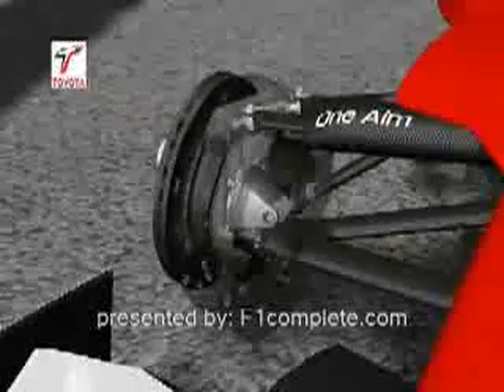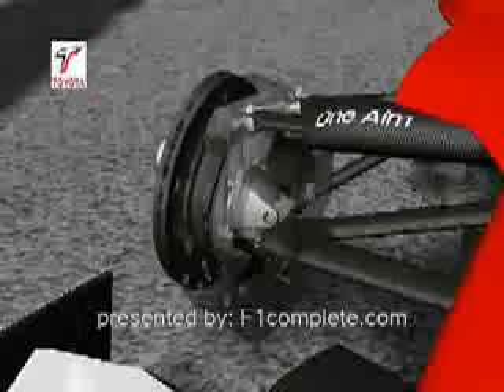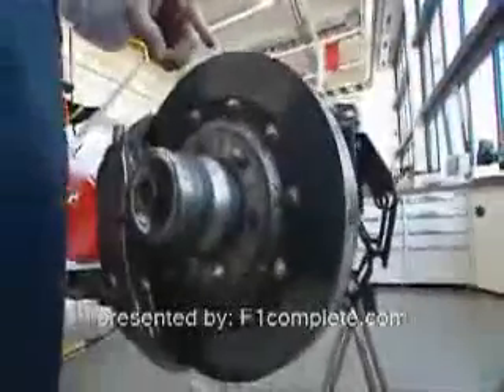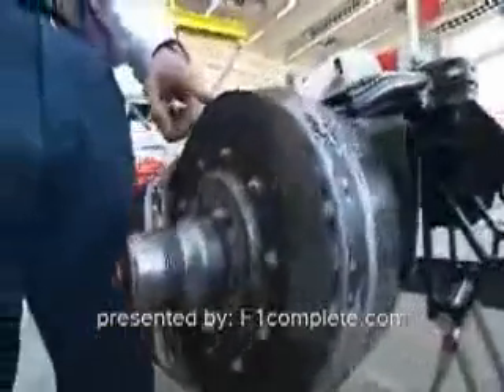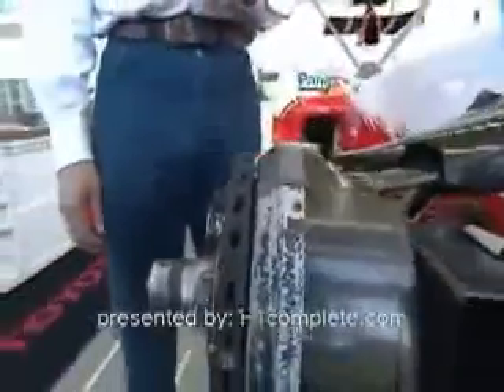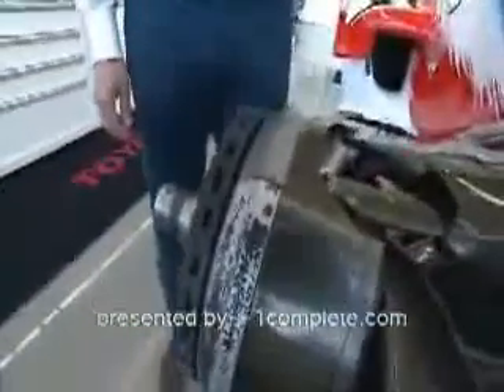Formula 1 brakes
With impressive acceleration and the ability to hit 160kmph in under six seconds, a Formula 1 car needs some serious stopping power, delivered by high-performance carbon brakes which, from that speed, can bring the car back to a stop in six seconds. This is possible only by using carbon brakes, which have an operating temperature, on average, of 650°C and can get as hot as 900°C.